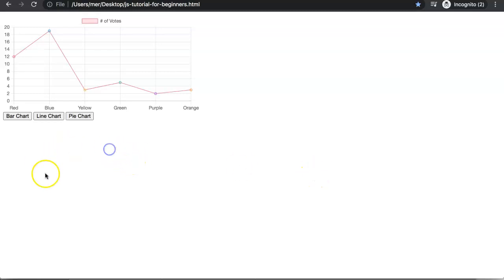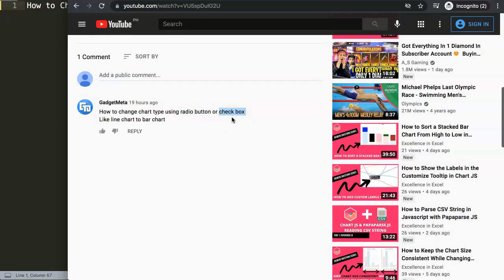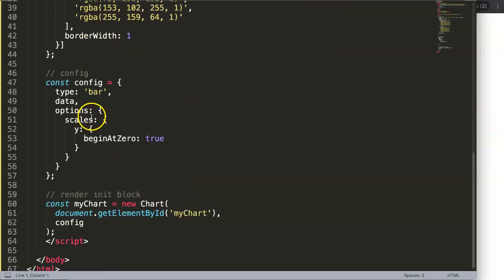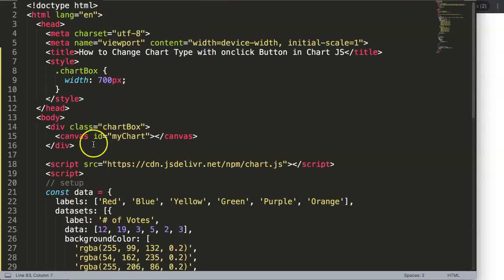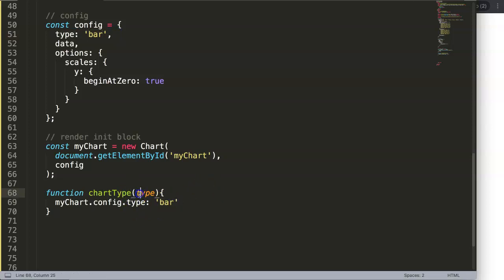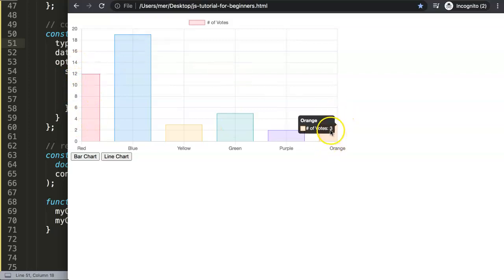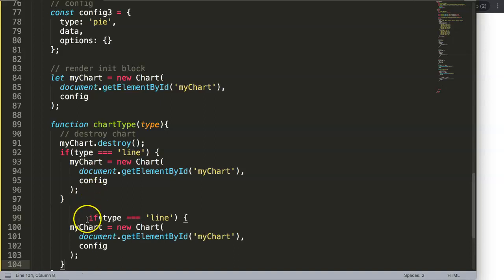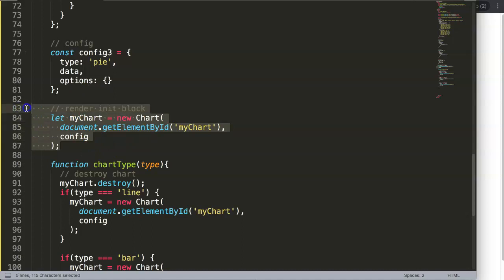Onclick Button Change Chart Type in Chart JS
How to add onclick button to change chart type in Chart JS. With Chart JS you can change a chart type with a click of a button. In this video we will explore how to use buttons with onclick function to change the chart type. We will explore why the update API will not give the satisfying result.

We will need to rerender the chart in Chart JS. This is means destroying the chart first before we rerender it. Let's explore how this works.

▬ Materials/References  ▬▬▬▬▬▬▬▬▬▬

▬ Chart JS Viewers Question Series  ▬▬▬▬▬▬▬▬▬▬

This is part of the Chart JS Viewers Question series. Where to explore questions from viewers and give an answer.

Chart JS Dashboard Series:
👍 Most Liked Video Series:

▬ About Us  ▬▬▬▬▬▬▬▬▬▬▬▬